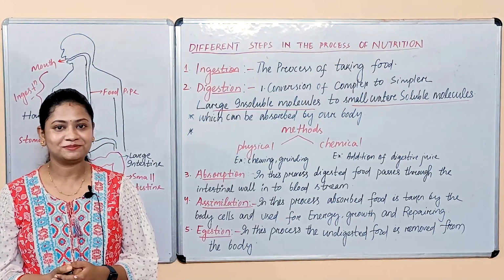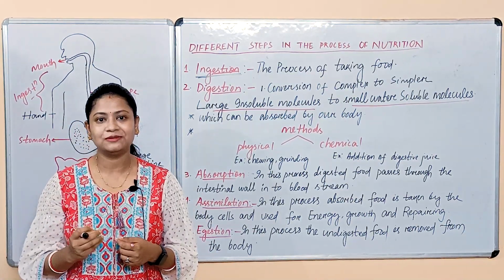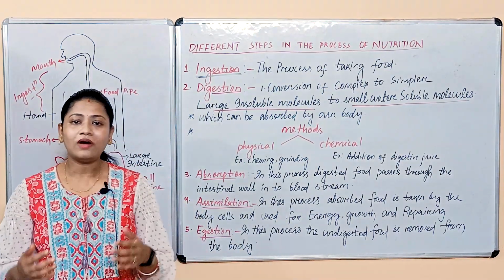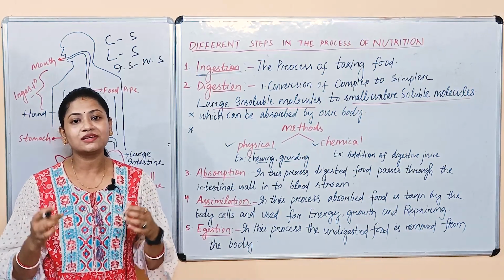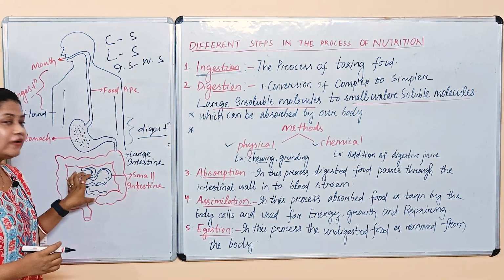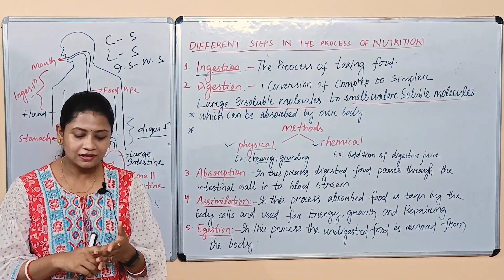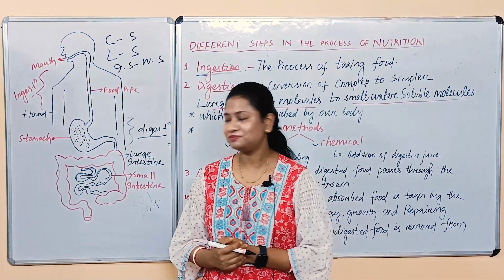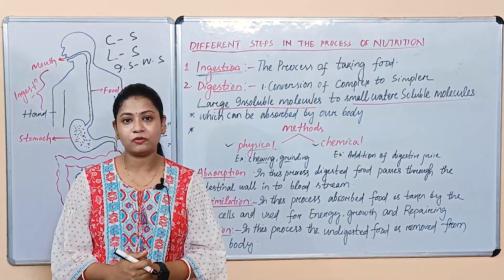5 steps in the process of Nutrition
Class 10 NCERT Science Chapter-6, Life Process Part 2.
The viewers will able to learn about different steps involved in the process of nutrition.